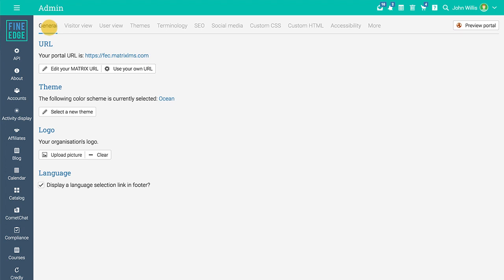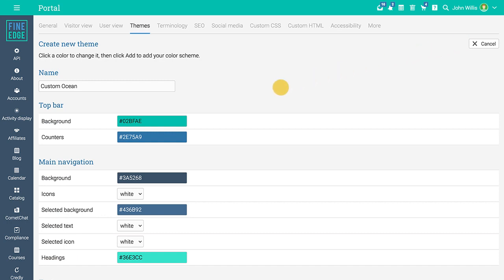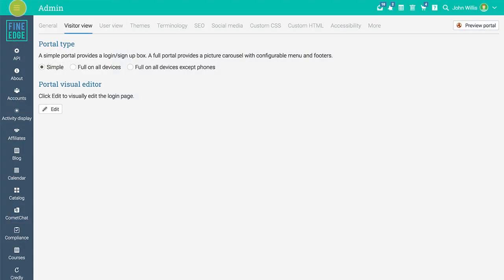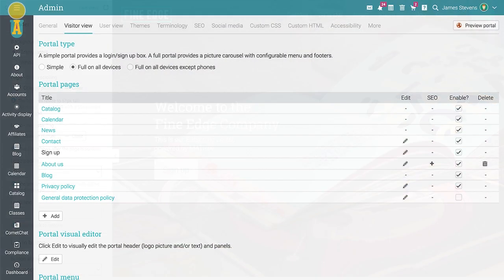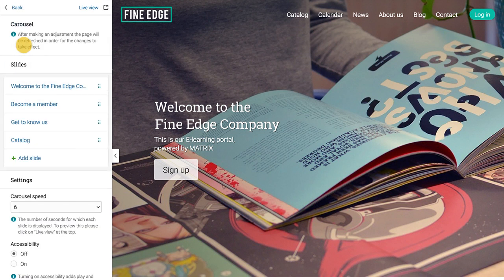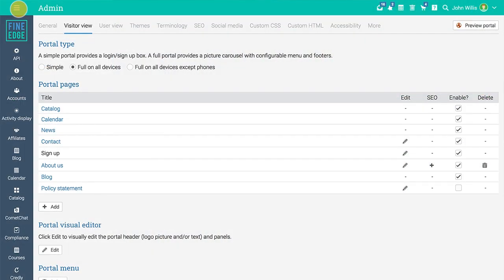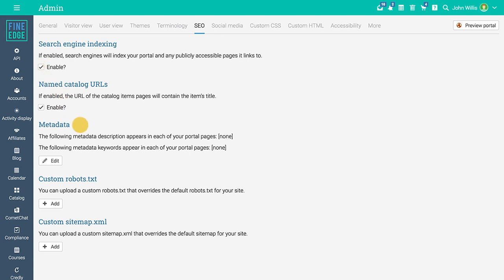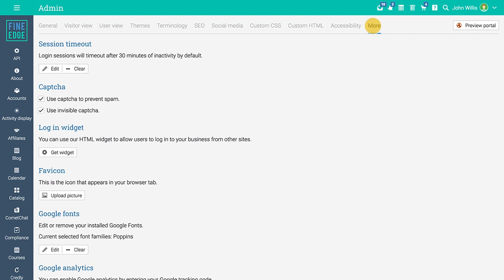MATRIX LMS - How to customize the visitor portal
Watch our how-to video to learn how you can customize the visitor portal in MATRIX LMS.

MATRIX is an intelligent learning platform that makes it easy to create and manage all training activities, whether it’s training your staff and partners, building and selling online courses, or tracking employee performance.